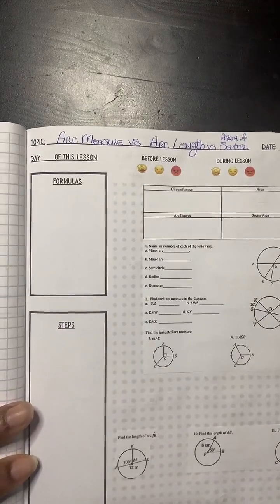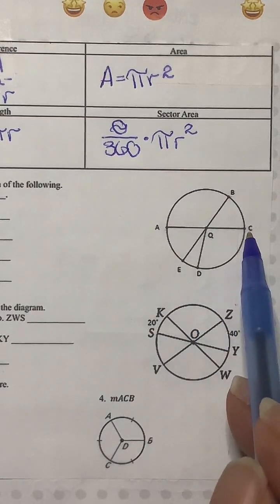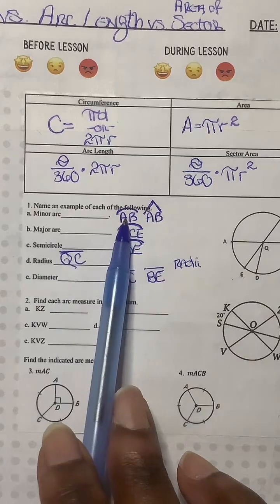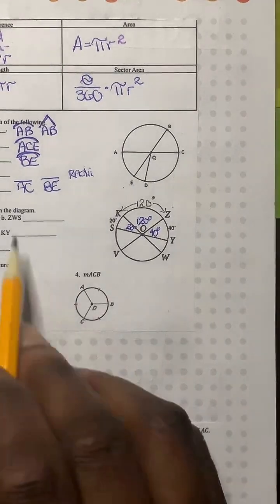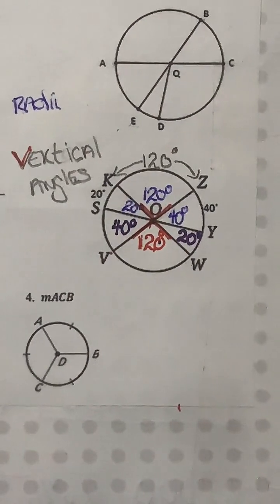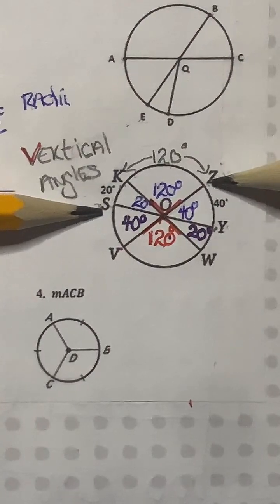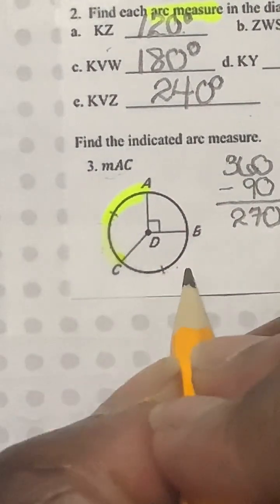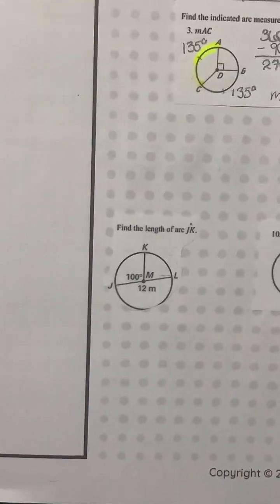🔵 Arc Measure vs. Arc Length | Easy Math Tutorial with Examples! 📏✨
Do you know the difference between arc measure and arc length? 🤔 In this video, we break it down in a simple, easy-to-understand way with clear explanations and step-by-step examples!

📌 What You’ll Learn:
✔️ What arc measure is and how it’s expressed (degrees & radians)
✔️ How to calculate arc length using the formula  L = rθ
✔️ The key differences between arc measure and arc length
✔️ Real-world applications and practice problems

By the end of this video, you’ll feel confident tackling any arc-related problem! 💪